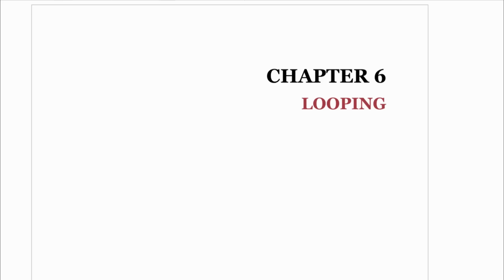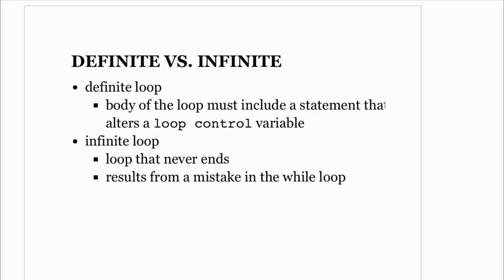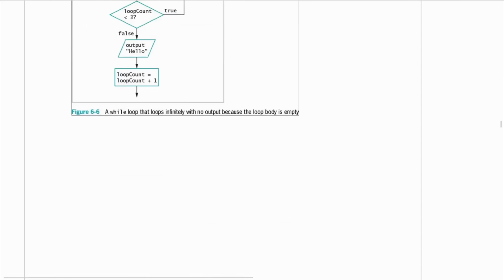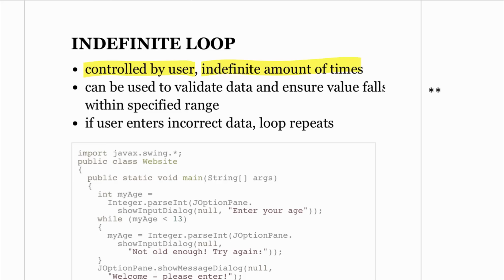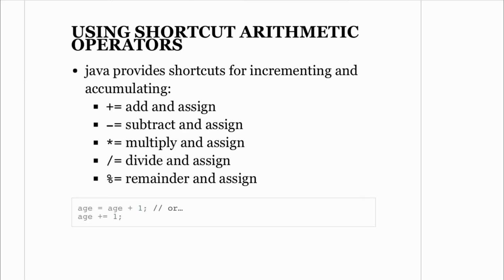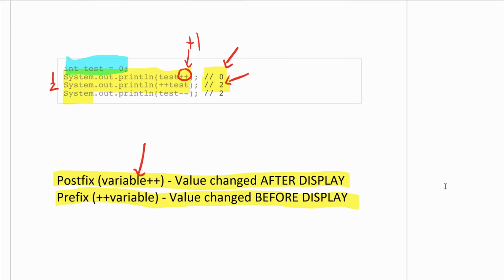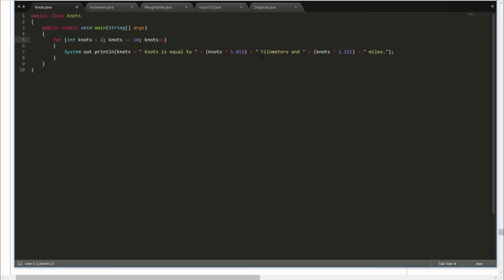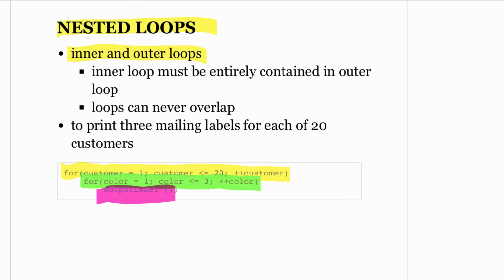MISSO's Survival Guide to Java - CHAPTER 6